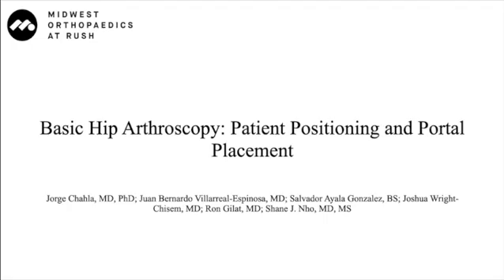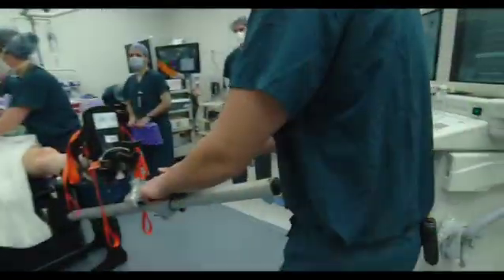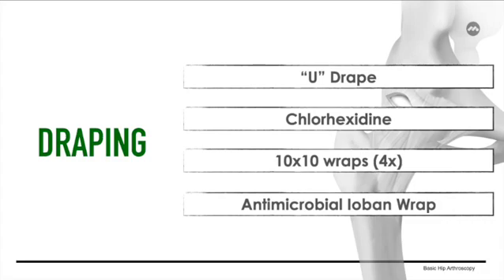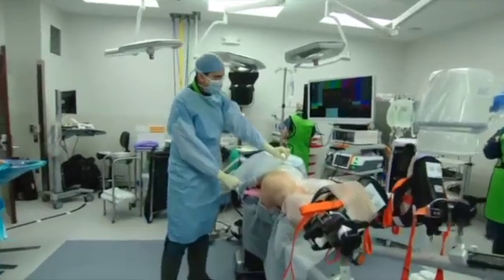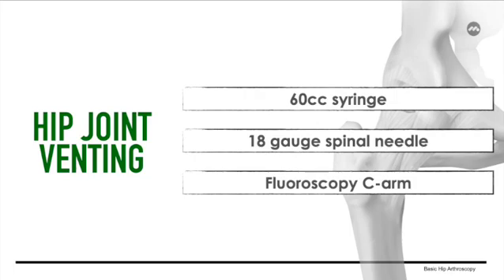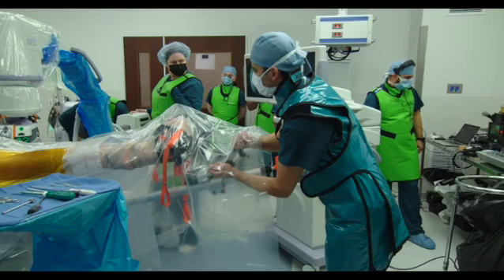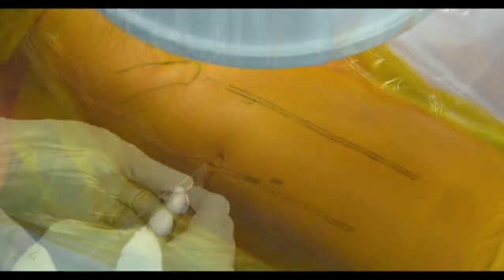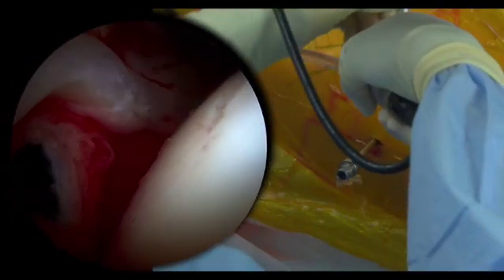Basic Hip Arthroscopy Part 1: Patient Positioning and Portal Placement